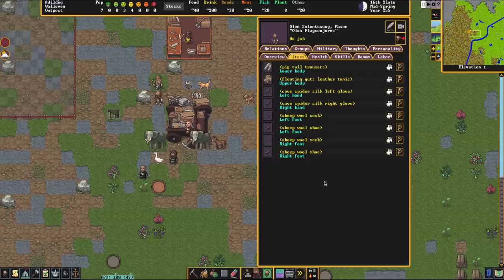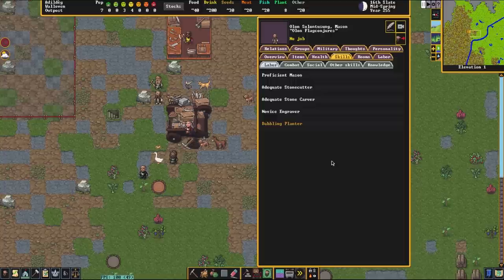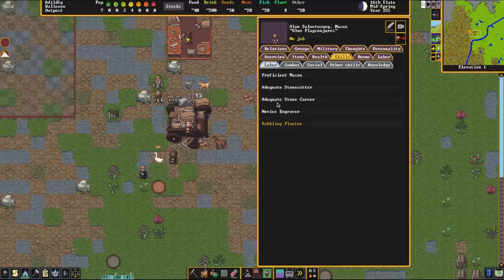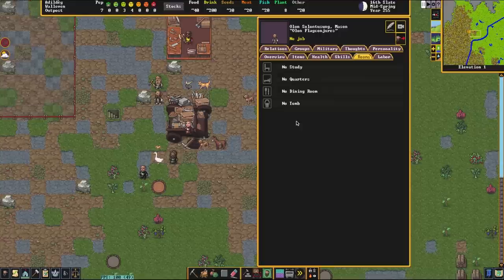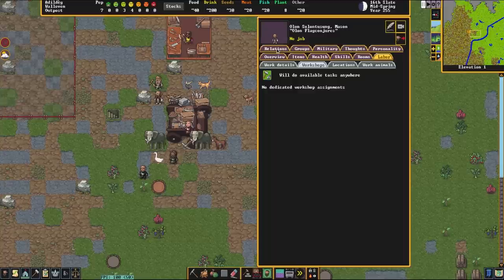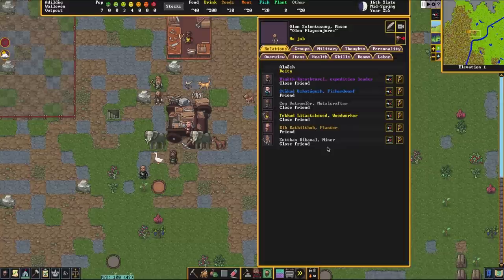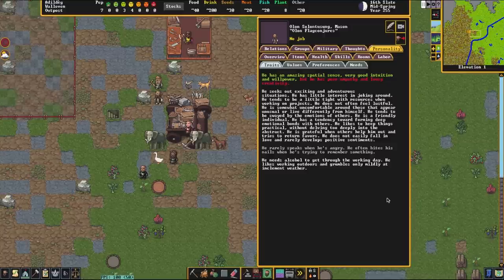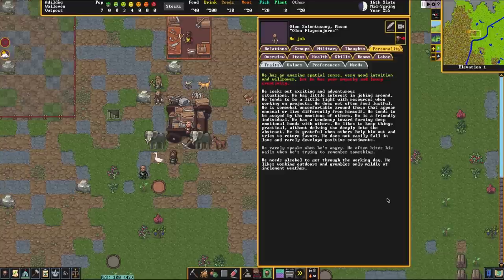Dwarf Fortress - Quick Tutorial - Character sheets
Not so quick.. I tried.

To learn farming follow  @Tekkud